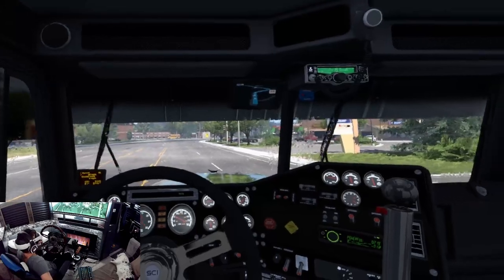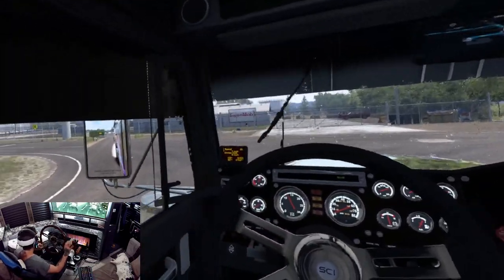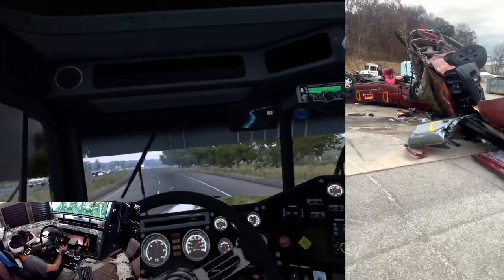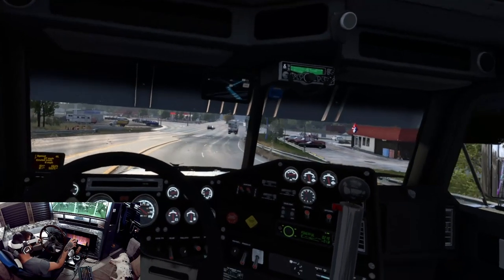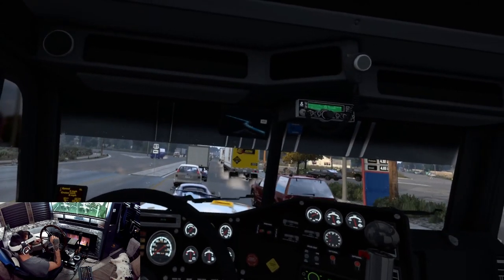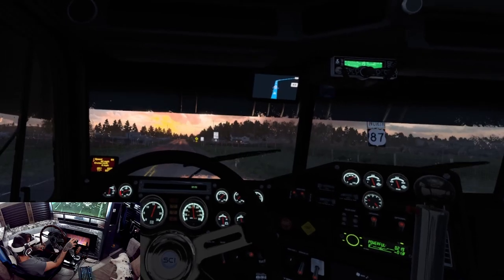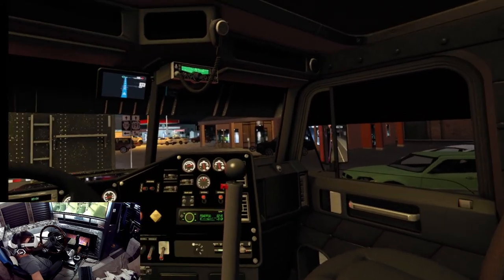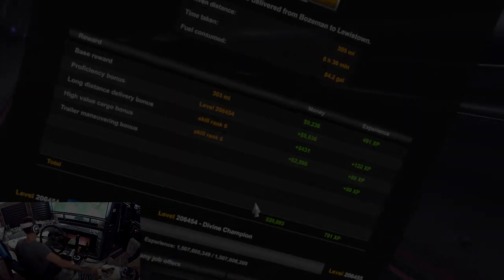I Have a Trucking Simulator Inside the School Bus I Live In!! | American Truck Simulator VR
Join me for a thrilling ride around Montana in the custom-built trucking simulator that i put together inside of my smart off-grid skoolie home!!

Experience the excitement of a trucking journey in virtual reality while learning about the unique setup and design of my mobile simulator and what you can expect in the future on this channel.

Get ready for an immersive and entertaining adventure as we hit the virtual road together and welcome to Smart Bus Adventures!

About: In this video we take Jon Ruda's freightshaker mod with Dro modding's trailer on a haul around Montana and explore mods from jazzycat and daniel's events while under the sunset of a Project Next Gen sky! and listen to sounds by slavjerry!

Timecodes:

0:00 Intro to the Bus
3:40 Picking Up The Trailer
6:46 Windows Down to Hear the Sounds
9:15 Getting on the Highway
19:00 Trucking Through Billings
22:40 Bus Tour Preview!
27:18 Immersion Lighting!
32:40 The Most Perfect Sunset!
36:45 Hammer Dahn!
42:00 Final Delivery and Parking!